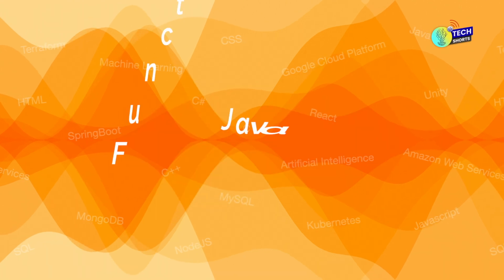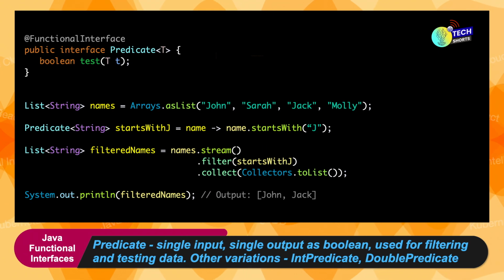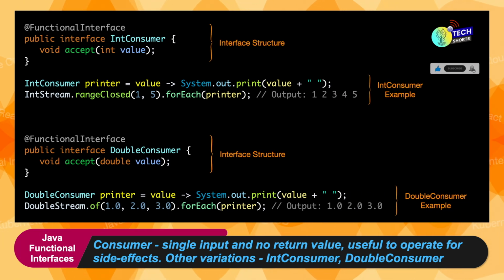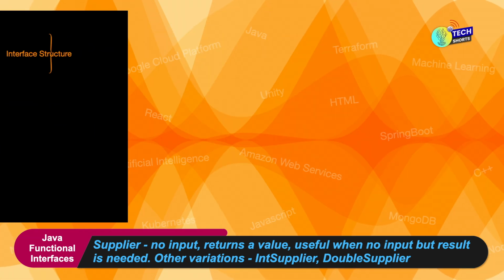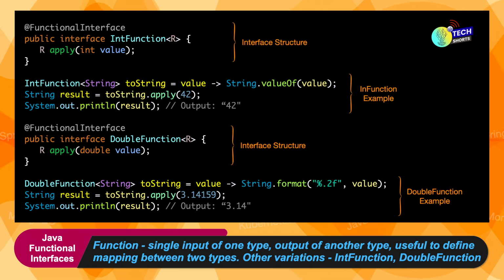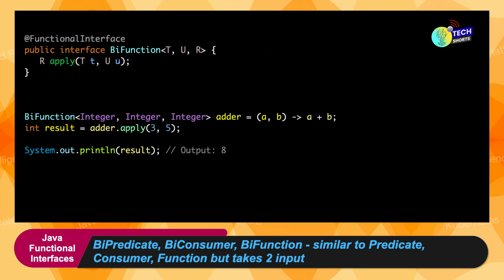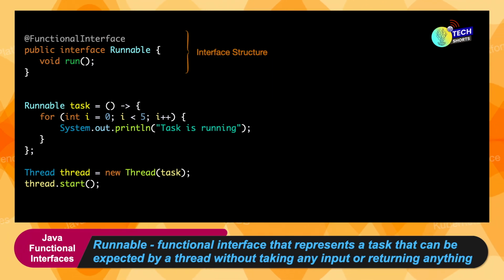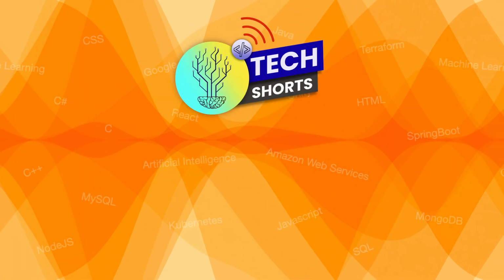Java Functional Interface | TechShorts | Headlines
Dear viewers,

Welcome to another informative video on TechShorts! In this video, we will be discussing Functional Interfaces in Java. If you're a beginner in Java programming, or looking to brush up your knowledge, this video is perfect for you.

We will be covering the basics of functional interfaces in Java, including their usage and available functional interfaces such as Predicate, Consumer, and Supplier. We'll dive into the details of how to use these interfaces in your code, with some sample code to help you understand the concepts better.

Functional interfaces are an essential part of Java programming, and understanding them will help you write better, more efficient code. Whether you're working on a small project or a large one, these interfaces can help simplify your code and make it easier to read.

So, if you want to learn more about Functional Interfaces in Java, be sure to watch this video until the end. We promise it will be worth your time!